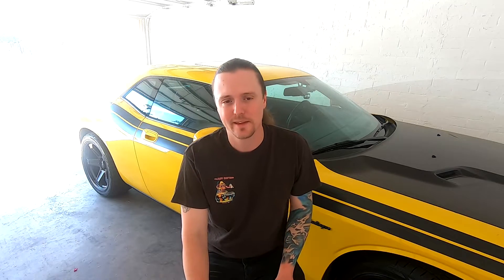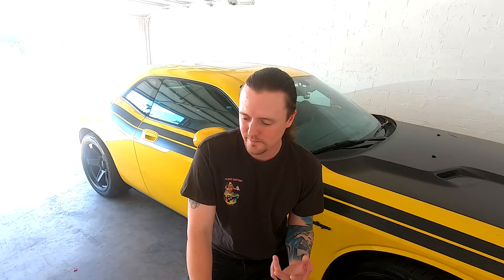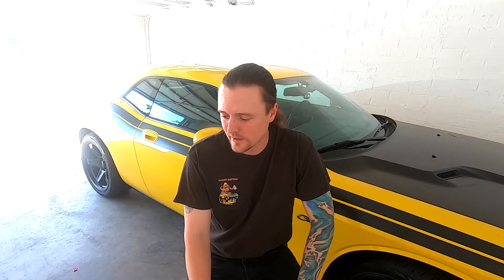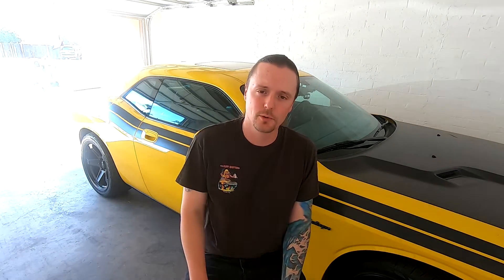Faster N’ Louder | Ebay Headers!! Trying Longtubes From Speed Daddy/DNA Motoring. (PART 1: Intro)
If you've ever shopped for headers before, then you know headers of any kind are usually expensive (especially if it's for a Mopar!). We've all been there...we're looking for deals online, when all of a sudden you stumble upon some UBER cheap headers on Ebay. To buy or not to buy? That is the question we hope to answer with our multiple part video on the installation of some Ebay headers on the Bitchin' Banana.

"Darkwalker" by TurboSol
and
"Clash of Gods" by Quincas Moreira